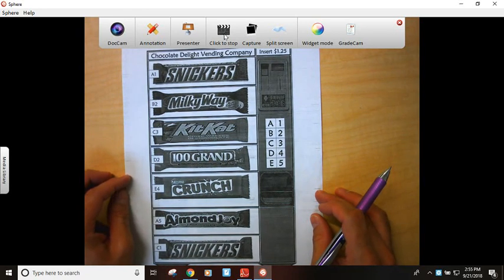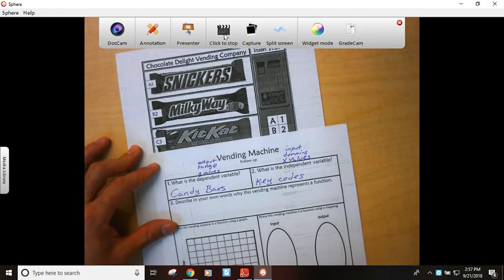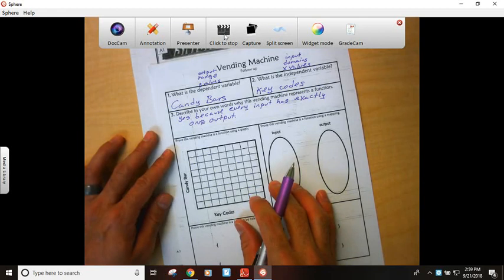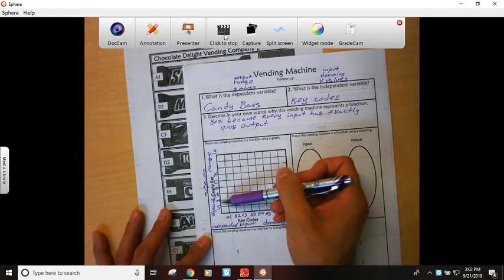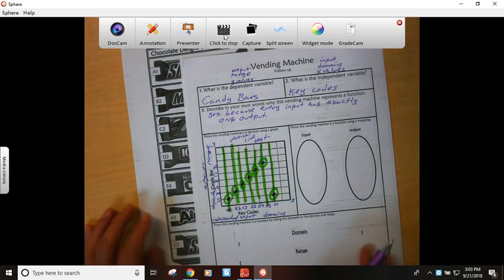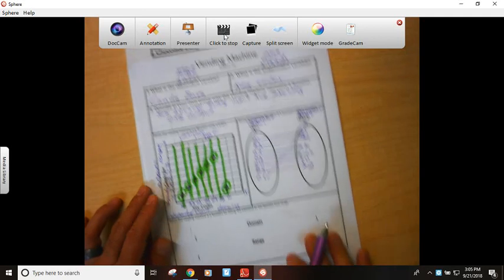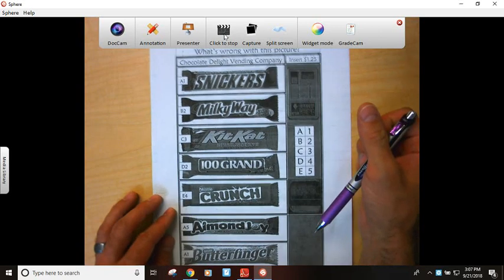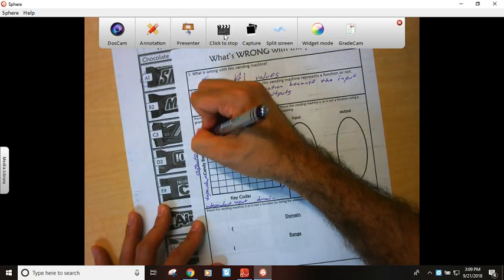Vending Machine Function 1